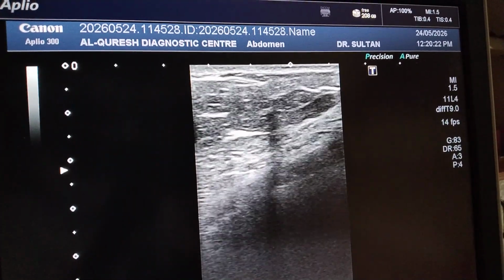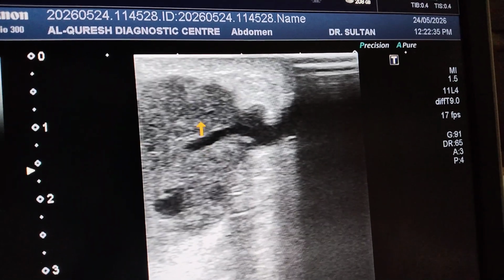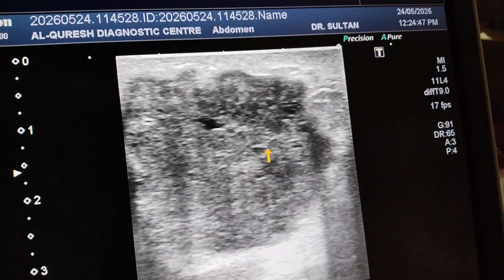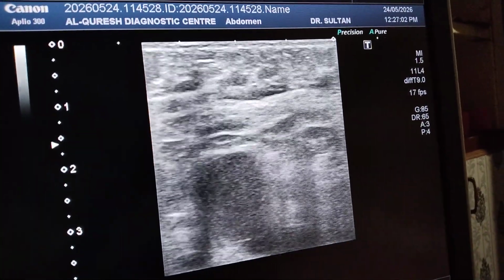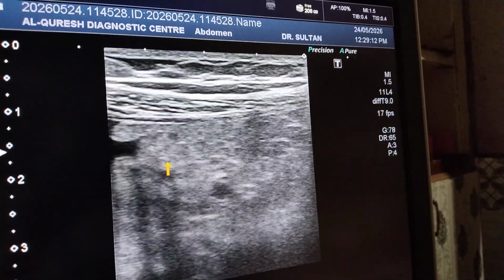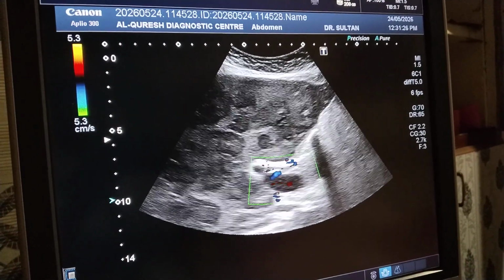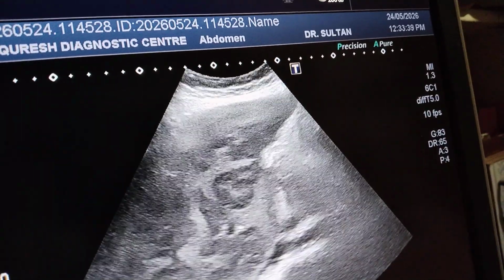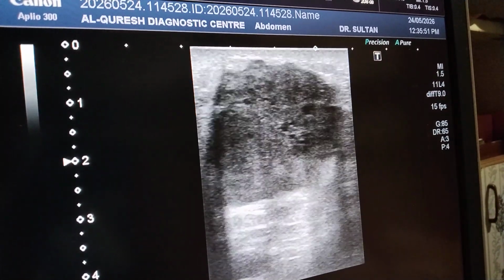Carcinoma Breast with Liver Metastases and Ascites |Dr. Sultan Ayub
🔶 Carcinoma Breast with Liver Metastases and Ascites — Ultrasound Case

This case demonstrates an advanced case of breast carcinoma with hepatic metastatic deposits and ascites, detected during ultrasound examination.

🔶 Ultrasound Findings

⏩ Breast:
Ultrasound examination of the breast demonstrates a suspicious solid hypoechoic mass with irregular morphology and features concerning for malignancy. The lesion should be assessed systematically for its shape, orientation, margins, echotexture, posterior acoustic features and vascularity on Color Doppler.

⏯️ Features that may raise suspicion for breast malignancy include:

✅ Irregular or angular/indistinct margins

✅ Non-circumscribed borders

✅ Hypoechoic or markedly hypoechoic echotexture

✅ Non-parallel orientation

✅ Architectural distortion

✅ Posterior acoustic shadowing

✅ Internal vascularity

✅ Associated skin or nipple changes

✅ Abnormal axillary lymph nodes, if present

The breast lesion should be categorized according to the BI-RADS assessment system, and tissue diagnosis with image-guided core biopsy is generally required for a suspicious solid lesion.

🔶 Liver Findings

⏩ Abdominal ultrasound demonstrates multiple focal lesions scattered throughout the liver, appearing predominantly hypoechoic relative to the surrounding hepatic parenchyma.

⏩ In a patient with a suspicious breast mass, the presence of multiple focal hepatic lesions should raise strong suspicion for hepatic metastases, particularly when the lesions are numerous and have variable sizes.

⏩ Metastatic lesions can have different sonographic appearances, including:

✅ Hypoechoic lesions

✅ Hyperechoic lesions
✅ Target or bull's-eye appearance

⏯️ Ascites

The examination also demonstrates free intraperitoneal fluid (ascites).

Ascites may be visualized in dependent areas ⏯️ In the setting of advanced malignancy, ascites may be related to peritoneal involvement, portal hypertension from extensive hepatic disease, impaired hepatic function, or other mechanisms.

🔶 Overall Impression

The combination of:

Suspicious breast mass + multiple hepatic lesions + ascites

is highly concerning for advanced breast carcinoma with hepatic metastatic disease.

⏯️ However, ultrasound findings alone should not be considered definitive proof of metastatic disease. Correlation with clinical findings, mammography, tissue diagnosis and appropriate staging imaging such as contrast-enhanced CT, MRI or PET/CT, depending on the clinical situation, is important.

🔶 Learning Points for Sonologists

🔹⏩ Always perform a complete examination beyond the primary organ when malignancy is suspected.

🔹⏩ In a patient with breast carcinoma, carefully evaluate the liver, peritoneal cavity and regional lymph nodes.

🔹⏩ Multiple focal liver lesions in a patient with known or suspected malignancy should immediately raise the possibility of metastatic disease.

🔹⏩ Look for associated findings such as ascites, lymphadenopathy, pleural effusion and biliary obstruction.

🔹⏩ Ultrasound is an excellent initial modality for detecting hepatic lesions and ascites, but suspicious findings should be correlated with appropriate cross-sectional imaging and histopathology.

🔶 Conclusion

This case is an important example of how ultrasound can demonstrate not only the primary breast malignancy, but also findings suggestive of distant metastatic spread to the liver and associated ascites.

🔶 Final diagnostic consideration: Breast carcinoma with hepatic metastases and ascites — suggestive of advanced metastatic disease.

👍 This video is intended for medical education and should not replace formal radiological assessment, histopathological confirmation or multidisciplinary clinical management.